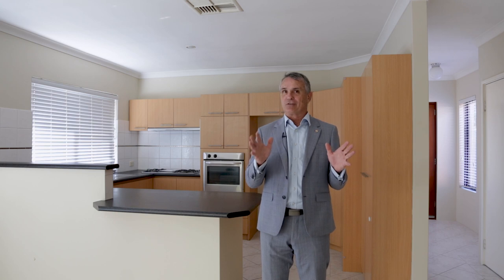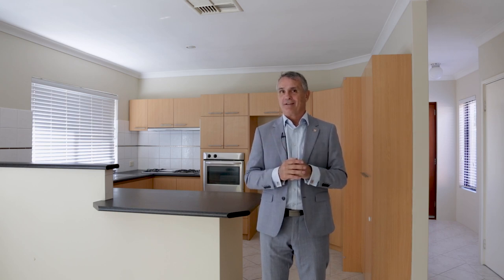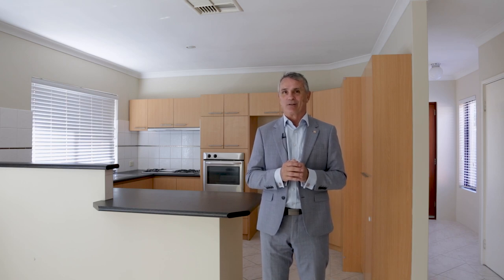119C Fitzroy Road, Rivervale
STEP INTO RIVERVALE IN YOUR PRIVATE VILLA

Looking to get started in Rivervale or just want to downsize and stay in this leafy inner-city suburb? Well then, look no further than this Villa that will tick all the boxes for you!

This private home located in Rivervale has been freshly painted and has had new carpet installed to make this property ready for its new owner. Comprising of tiled flooring in all shared zones, three bedrooms, two bathrooms, and an open plan kitchen with living area , this home is ready for its new owners to unpack.

The backyard is very private with timber decking and an undercover alfresco area with low-maintenance gardens and a secure storage room is located at the back of the property. The double lock-up garage, has room for extra storage and an added extra is the convenience of a shoppers entry into the home.

Featuring:

Air-conditioning
Walk in wardrobe
Ensuite
Large Laundry
Private courtyard
Secure remote control garage
Storage room
Small Complex of 3
Premium location
No strata Fees

Conveniently located only 7kms from the Perth CBD and on your doorstep, you are greeted with access to the Optus Stadium, and Crown Perth Entertainment Precinct, Swan River, East Perth, Gloucester Park.

A short drive from key facilities including the Belmont Forum, Belmont Oasis Swimming Complex, Reading Cinemas, Domestic and International Airports, CBD, Ascot and Belmont Racecourses, and Mineral Resource Park.

Make your move to this up and coming suburb on the doorstep to Perth CBD!